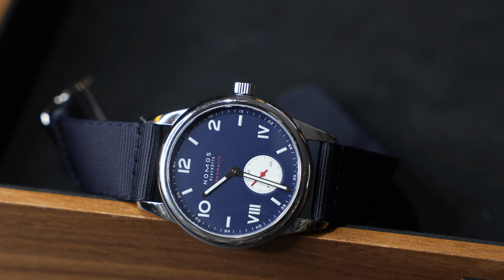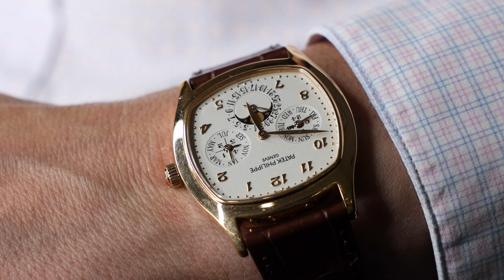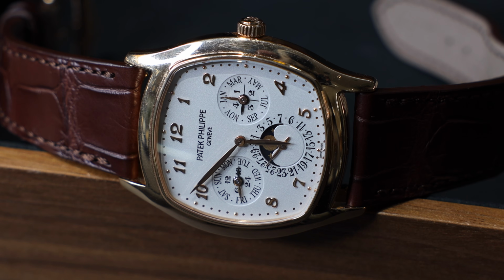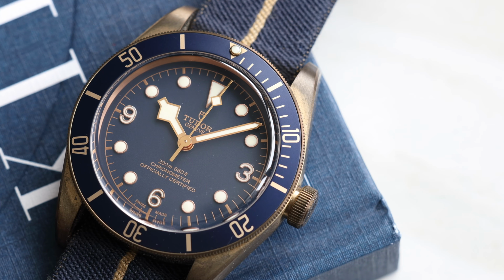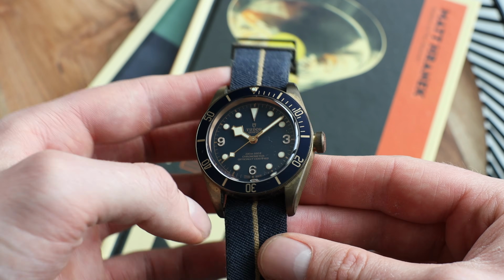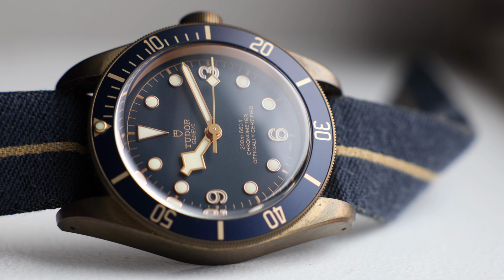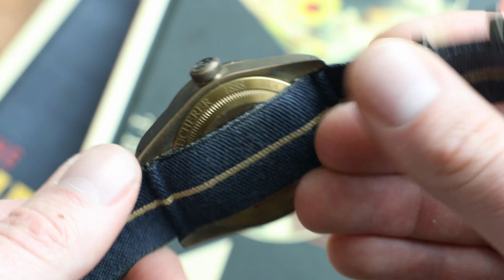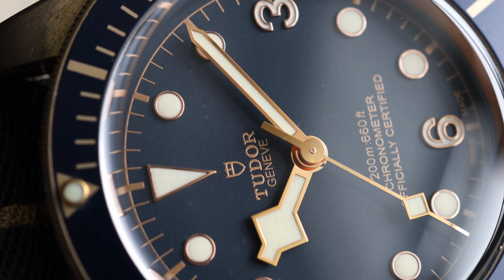The Watch That Started Hype Culture: Tudor Black Bay Bronze Bucherer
In this video, we review the original Tudor Black Bay Bronze Bucherer. One of the most sought-after watches when it was released, this is the origin of the "hype watch" in our opinion.

Interested in buying a preowned watch? Head to WindsorTime.com to view our inventory.